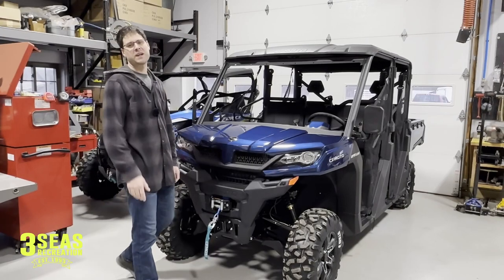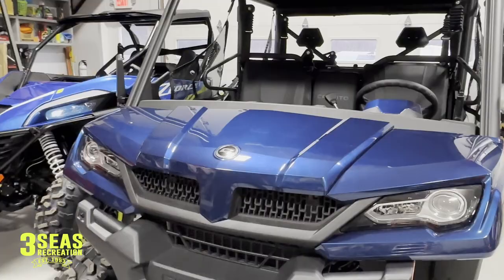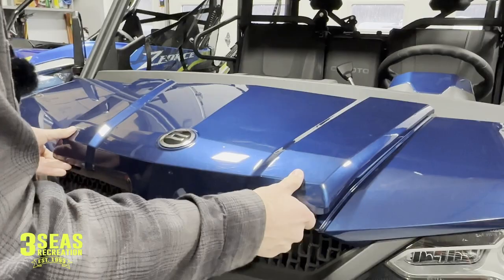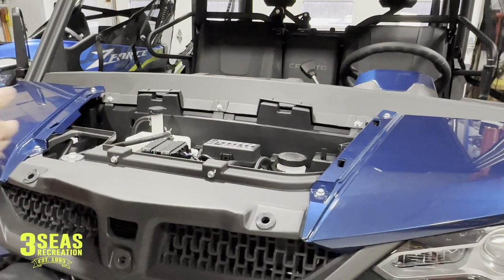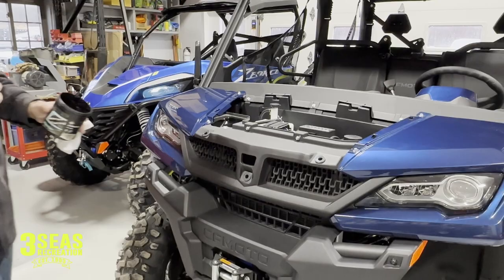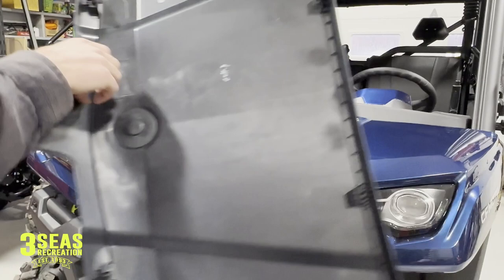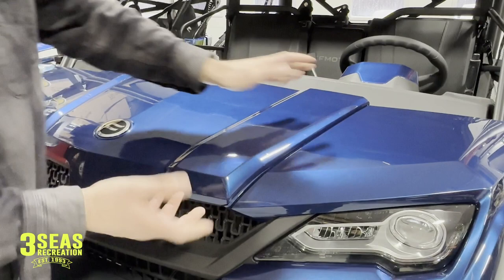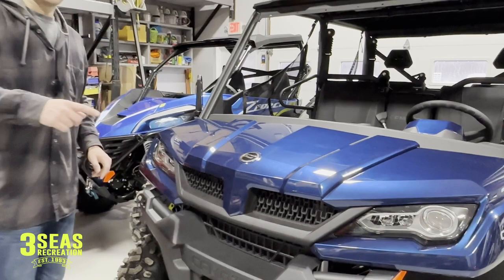DON'T Break Your Hood! U1000 Center Hood Removal & Install! CFMoto UForce 1000 & UForce 1000 XL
Not knowing how to remove your CFMoto UForce 1000 center hood can damage it very quickly! Follow along for step by step directions on how to remove and install your center hood!